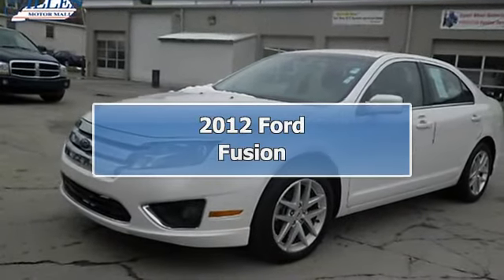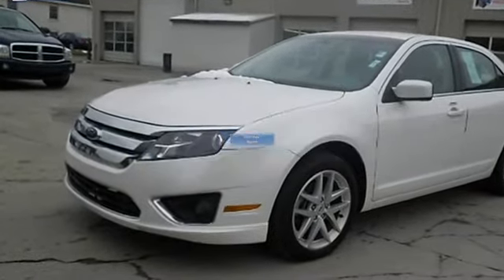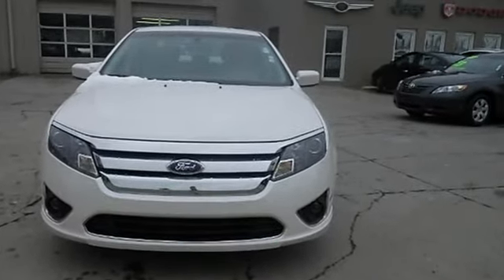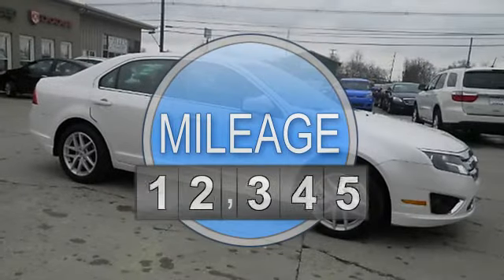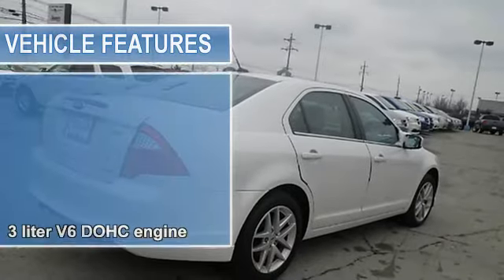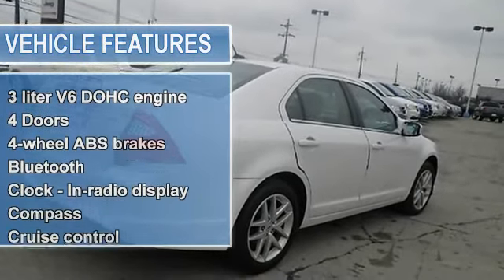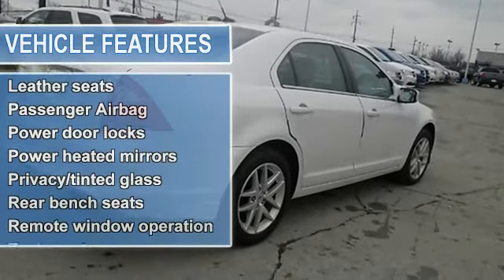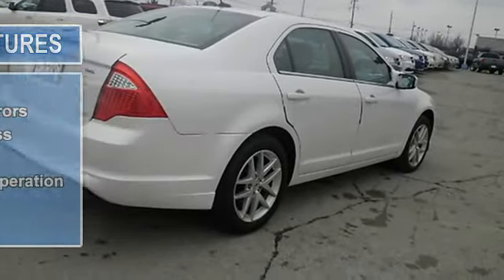2012 Ford Fusion - Bob Allen Motor Mall - Danville, KY 40422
For Sale: 2012 Ford Fusion
VIN: 3FAHP0JGXCR178129
Engine: 3.0L V6
Drivetrain:
Transmission: Automatic 6-Speed
Mileage: 32,289
Color: White (exterior)  (interior)

Features:
Just Arrived!! Set down the mouse because this tip-top SEL is the Sedan you've been waiting for.. Hey!! Look right here!! Safety Features Include: Anti-lock Brake System Traction control Curtain airbags Passenger Airbag Front fog/driving lights...Oh and did you notice that it's generously equipped with: Leather seats Bluetooth Power door locks Power windows Heated seats...